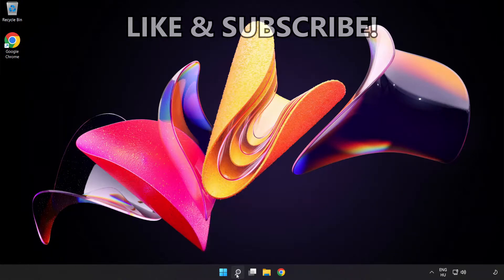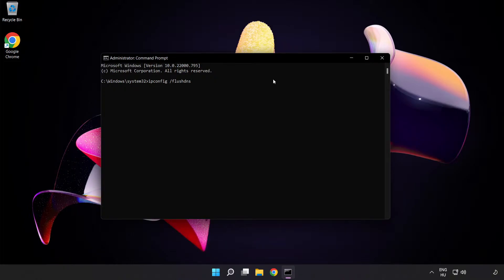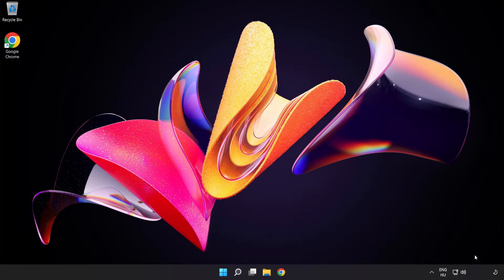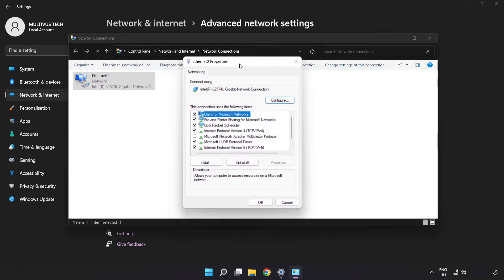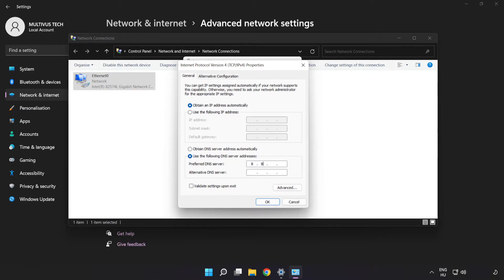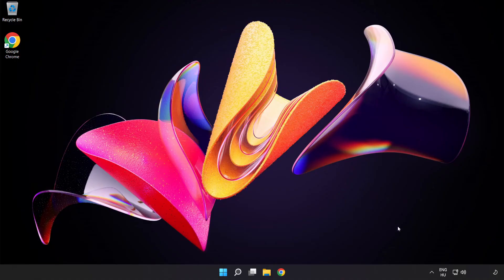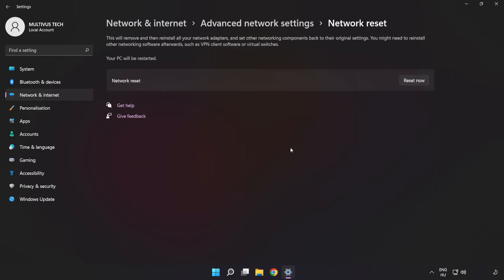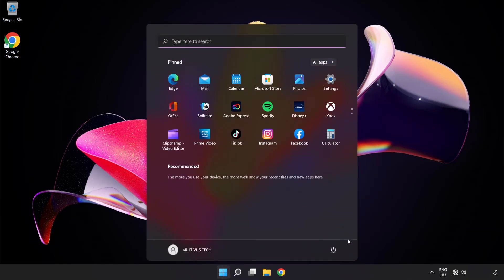How to FIX Project Zomboid Connection / Server Error!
I'm going to show How to FIX Project Zomboid Connection / Server Error!